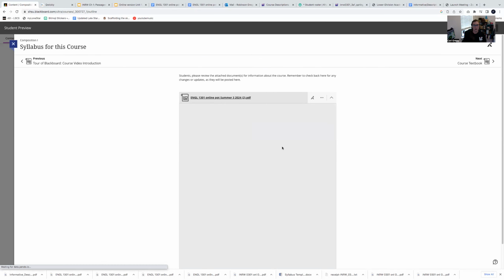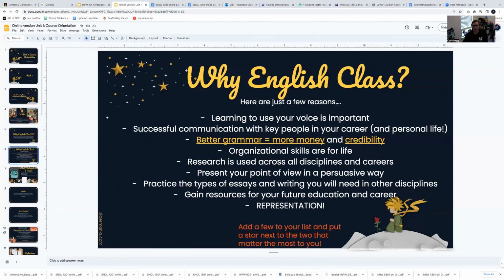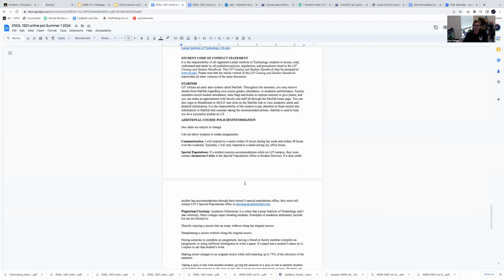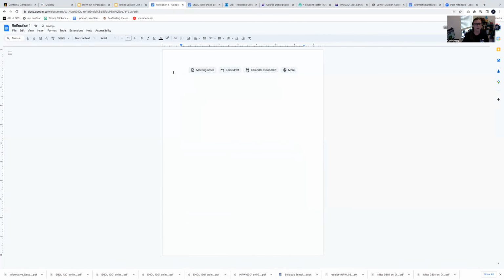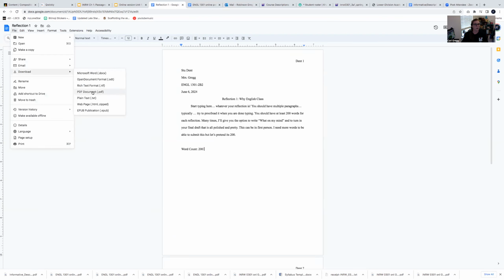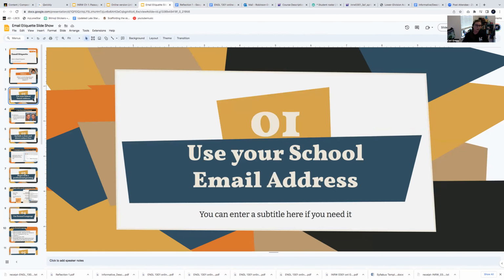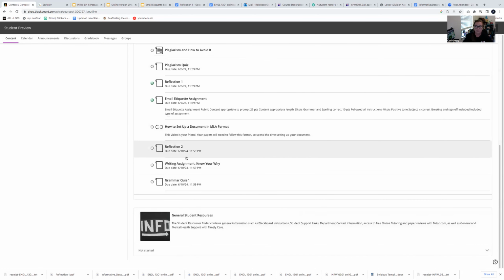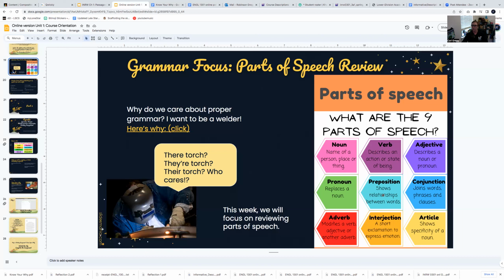English 1301 Unit 1 Walkthrough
LIT Engl 1301 Gregg Unit 1